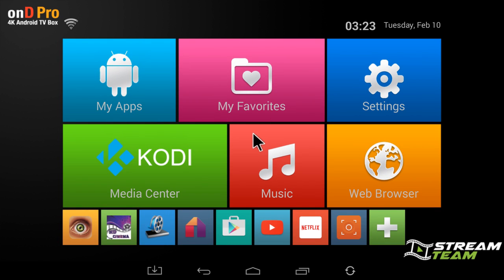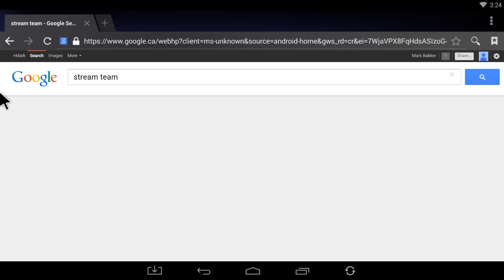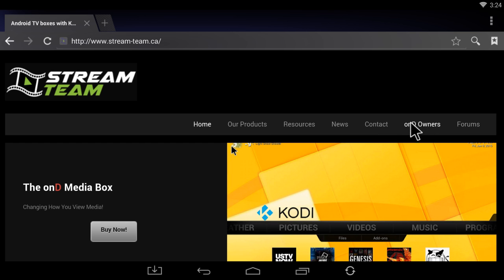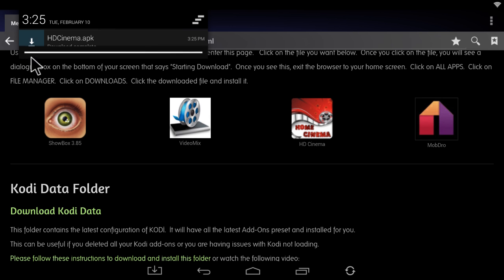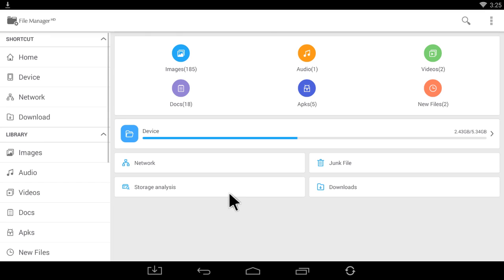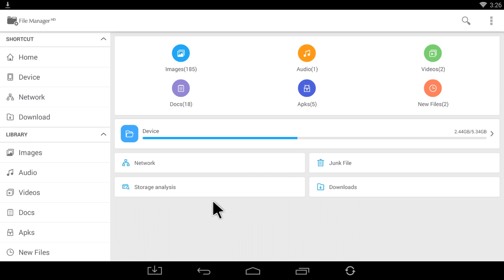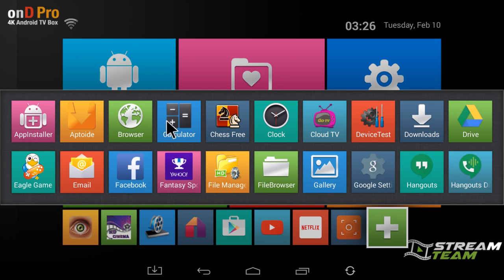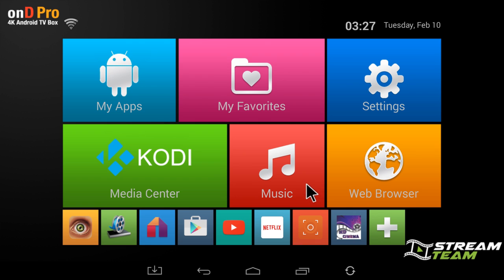How to Download an App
This video shows you how to download an app using your onD Android TV Box.